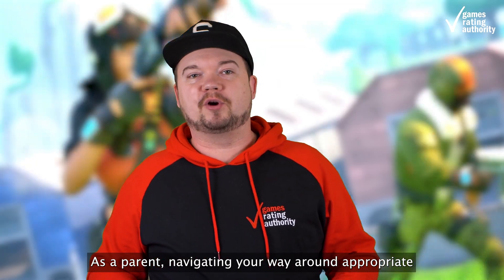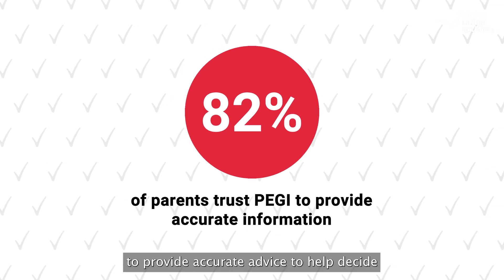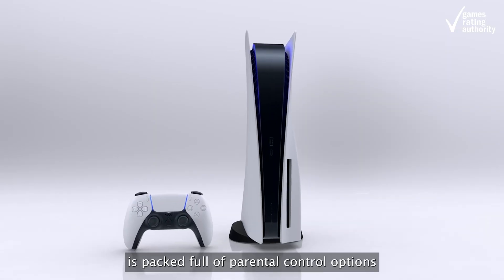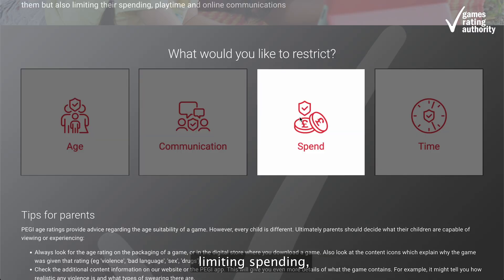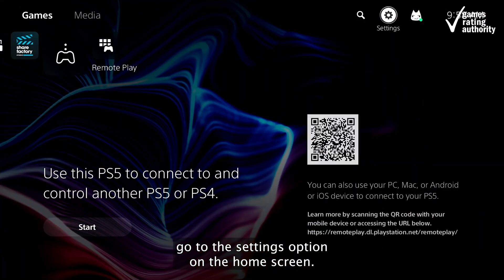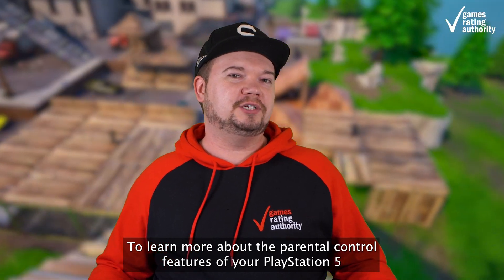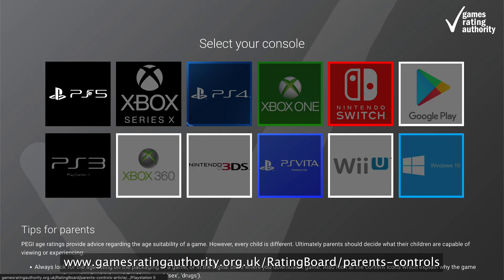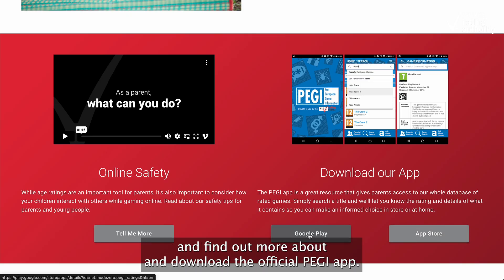How to Set Up Parental Controls on PlayStation 5: A Step-by-Step Guide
In this video, we'll walk you through the simple process of setting up parental controls on PS5 to ensure a safer gaming experience for your kids. Learn how to manage screen time, control content access, and set up spending limits to help protect your child while they enjoy their favorite games. Whether you're a first-time parent or just looking to refine your PS5 settings, this guide will make it easy for you to customize and control your child’s gaming experience.

For all of the latest PEGI rating updates and gaming safety advice, follow us on:
Twitter ➤ @gamesratinguk
Instagram ➤ @gamesratingauthority
Tiktok ➤ @gamesratingauthority